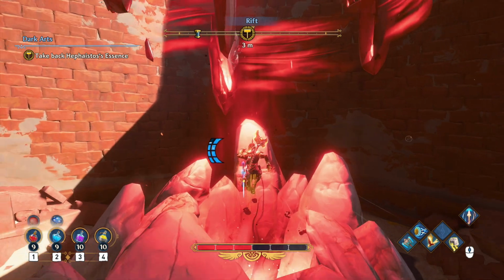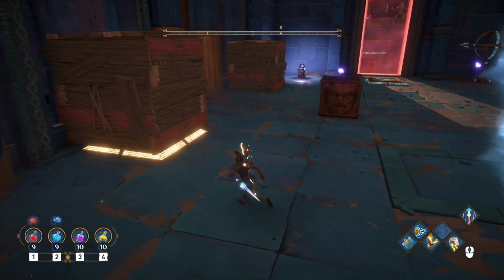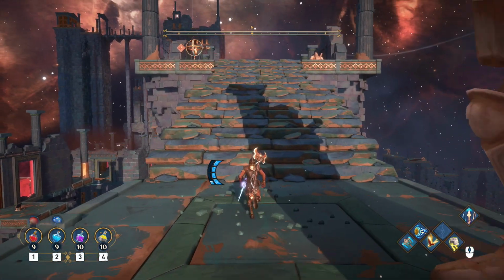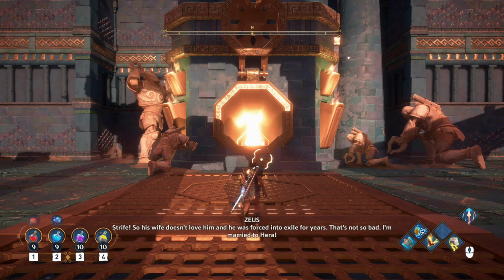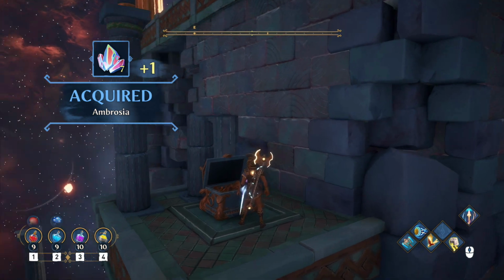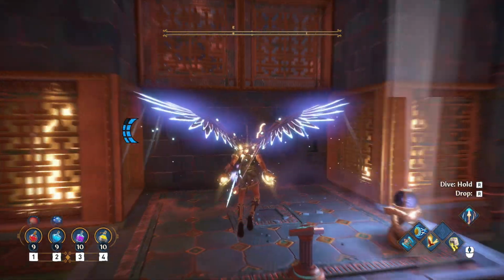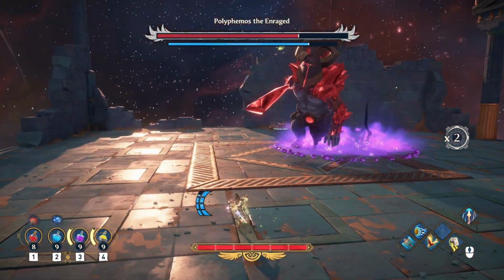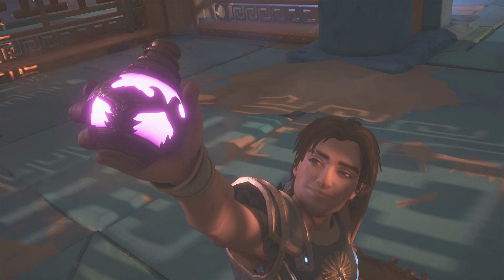Immortals Fenyx Rising | Vault of Hephaistos | Dark Arts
In this video I will show how to get through Vault of Hephaistos and take down Polyphemos the Enraged at the end.  This is part of Dark Arts quest.